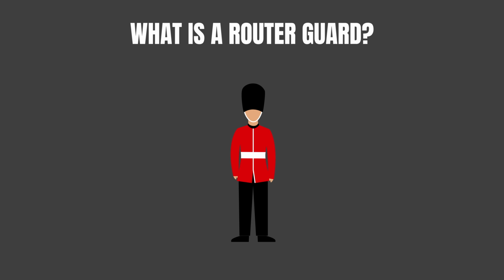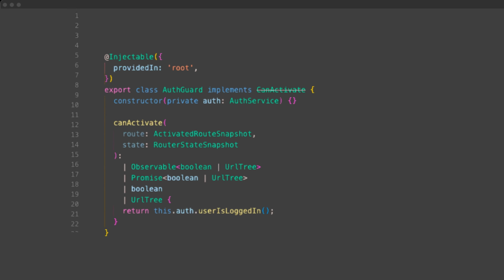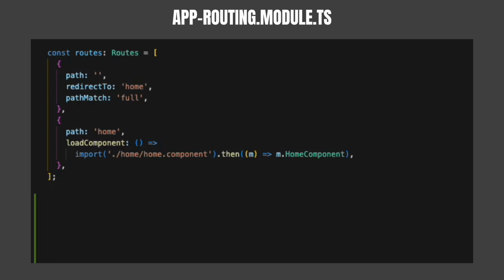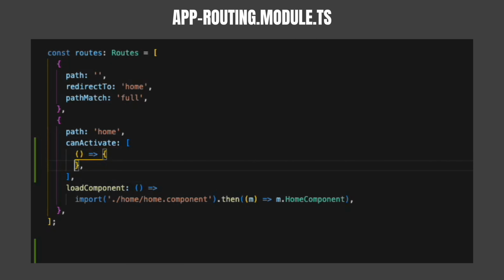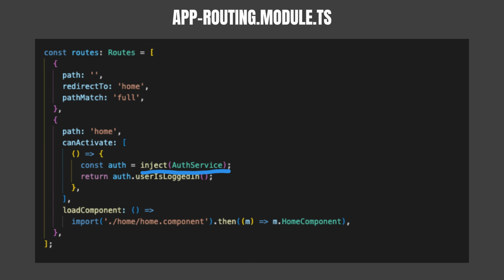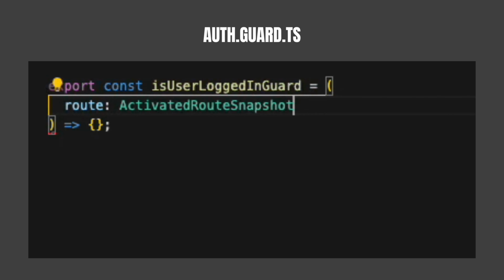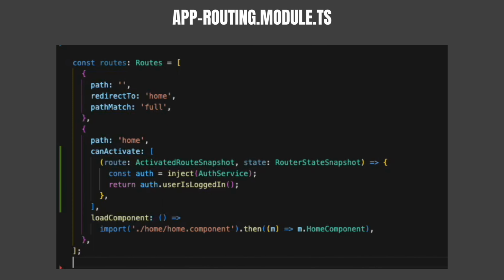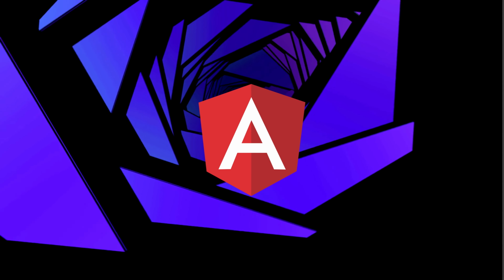Functional Guards in Angular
Let's have a look at functional route guards and how they're making an impact on the Angular ecosystem.